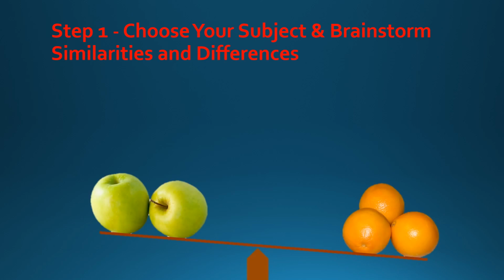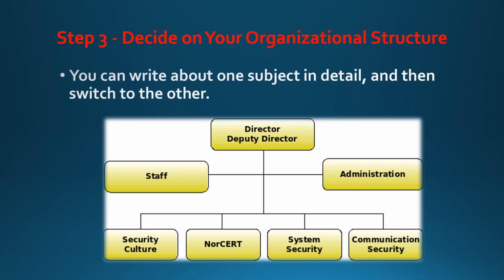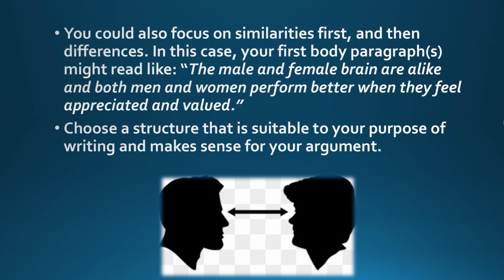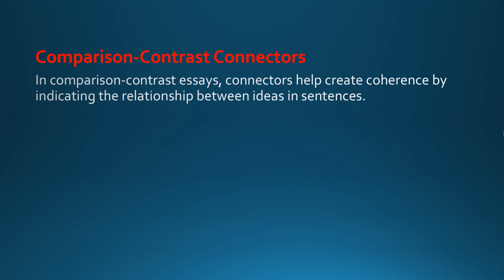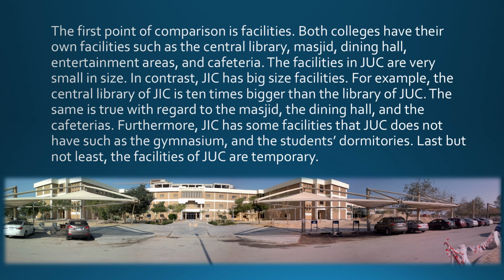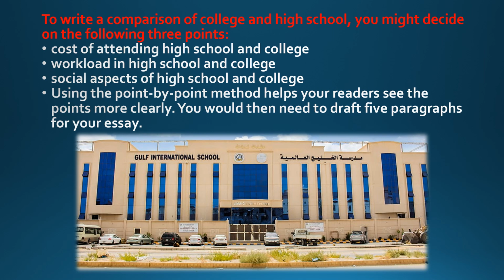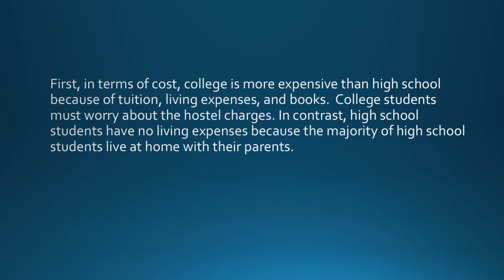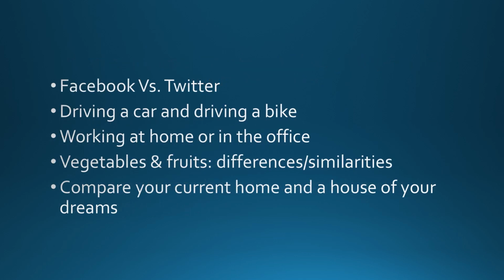How to Become an Expert in Writing Skills? Short Essay Writing: 4. Comparison-Contrast Essays !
"How to Become an Expert in Writing Skills?  Short Essay Writing: 4. Comparison-Contrast Essays !" is a series of video lessons to learn and master Writing Skills.  Through the video lessons you can learn how to write Short Essays effectively and how to draft Emails, Letters and Reports attractively.

iTV - Life Skills also releases regular videos on English Language Skills, Life Skills, Education, Employment, Entertainment, Economy, Personality Development, World Affairs, General Knowledge, and various other Human & Technological Skills.